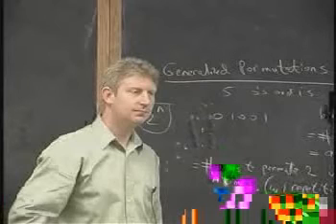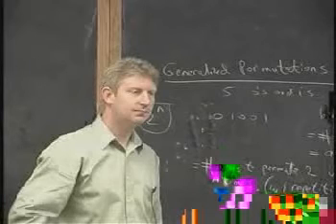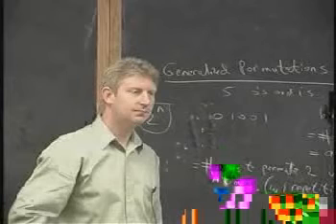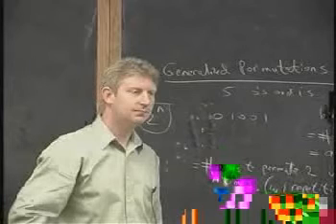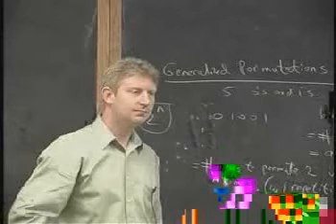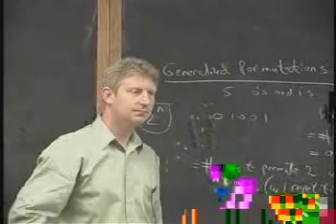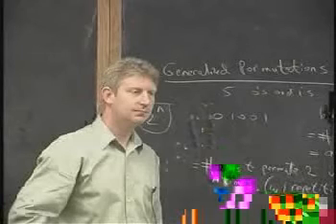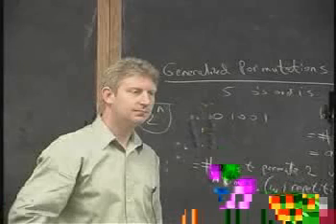DM Lecture 12